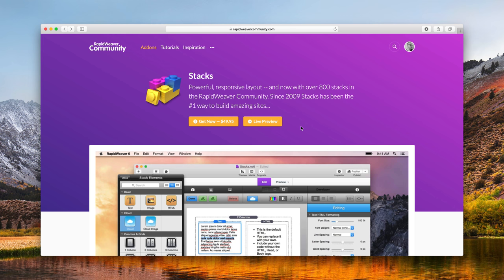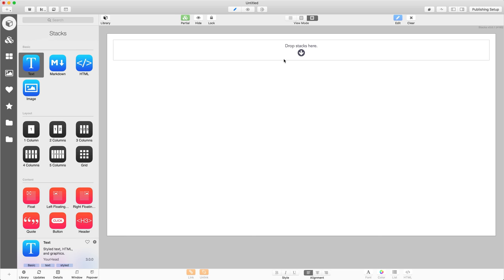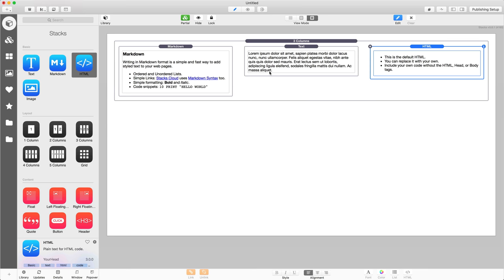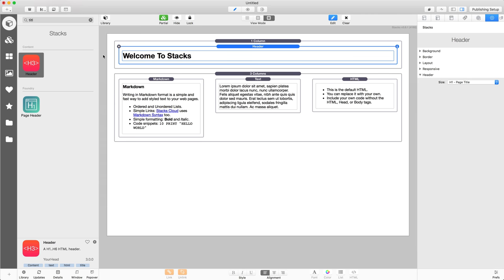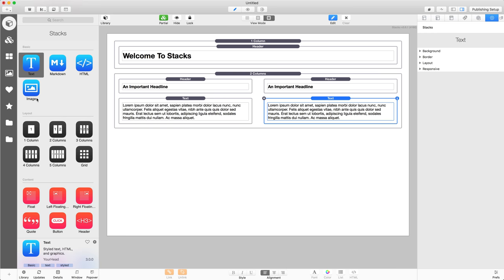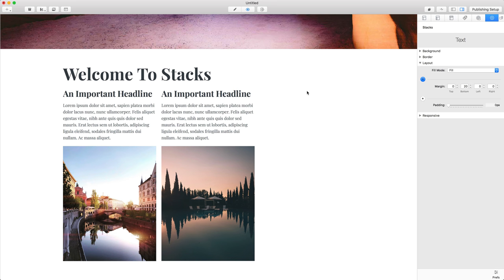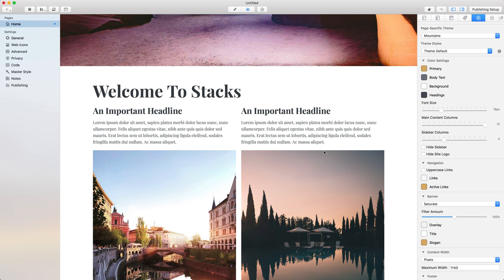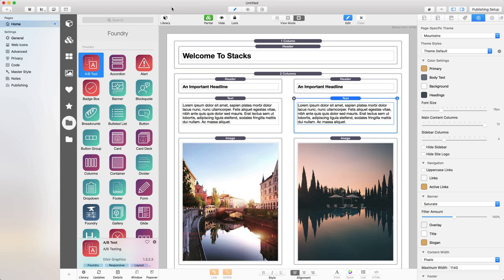How to use Stacks in RapidWeaver 8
Learn how to use the popular addon Stacks in RapidWeaver 8.

This video will teach you how to get started using the powerful layout tool to create a multi-column, flexible page design in just a couple of minutes.